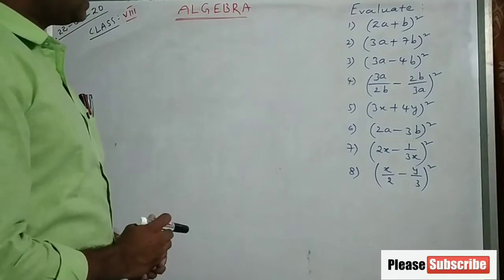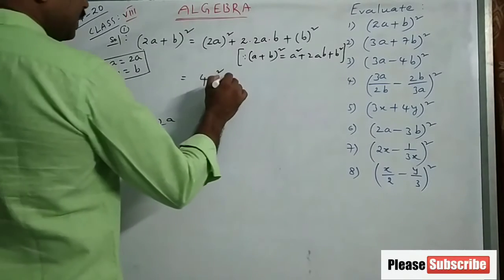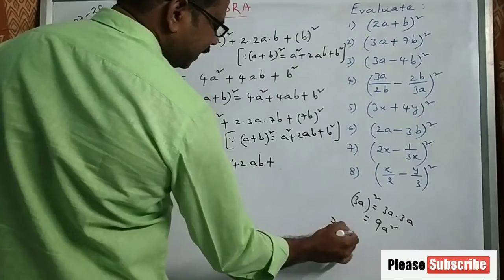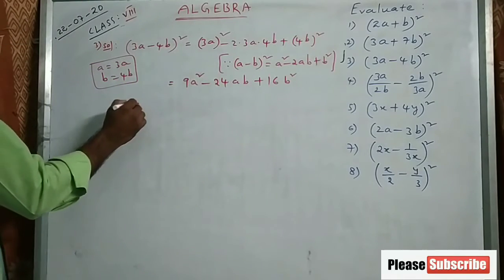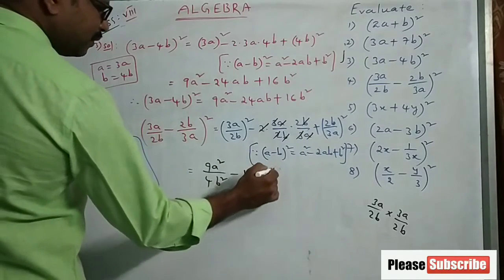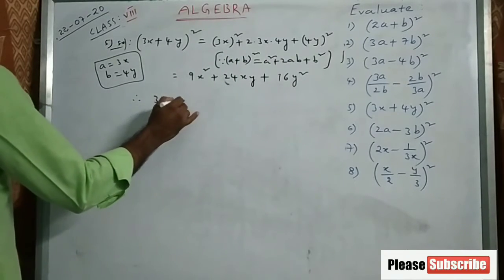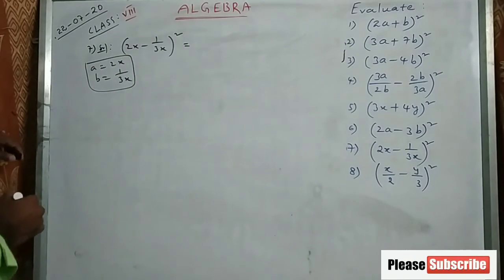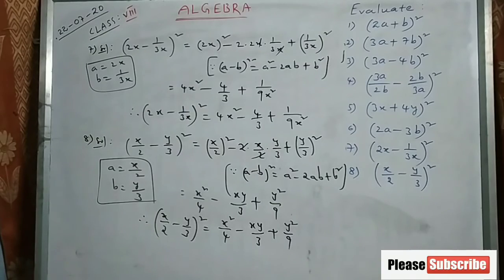ICSE Mathematics| Class8| Algebraic Formulae|Square of binomial 22-07-2021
Problems on square of binomial